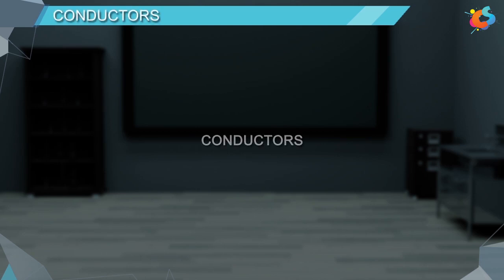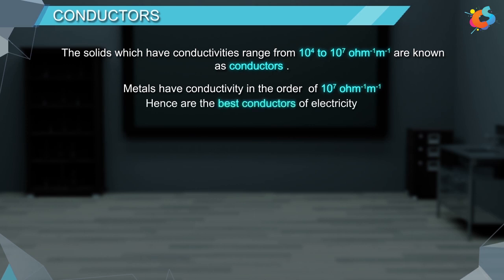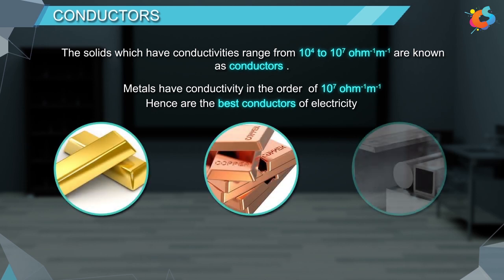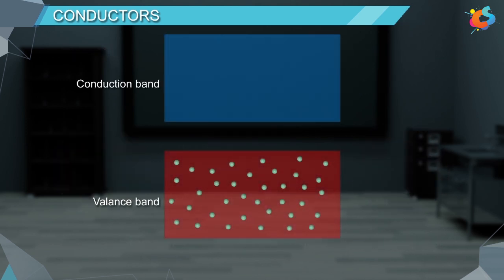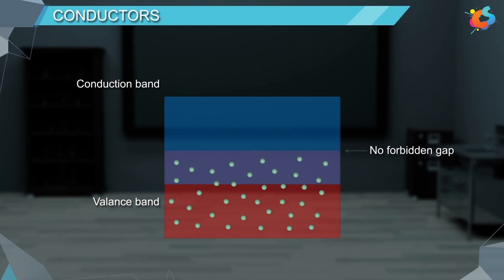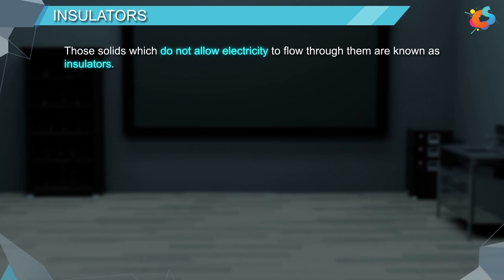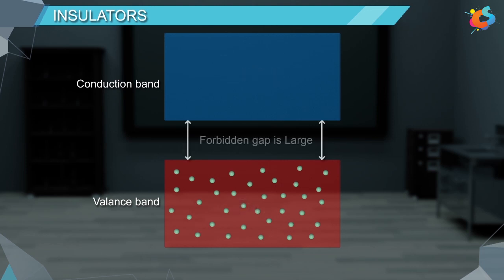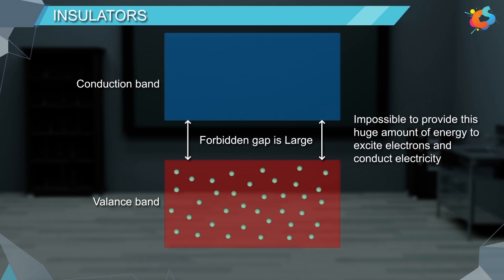14 - Class 12 - Chemistry - Solid State - Conductors and Insulators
Let us learn about conductors and insulators in this video.